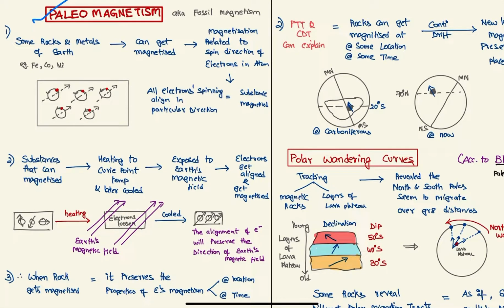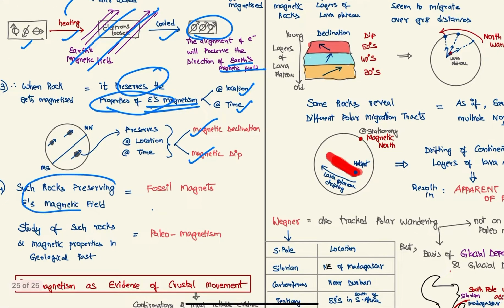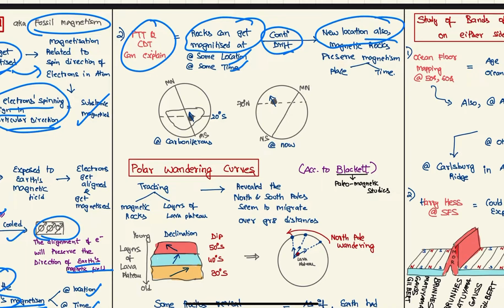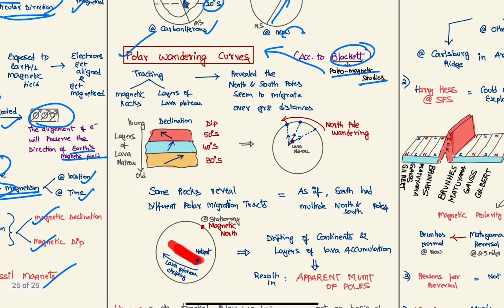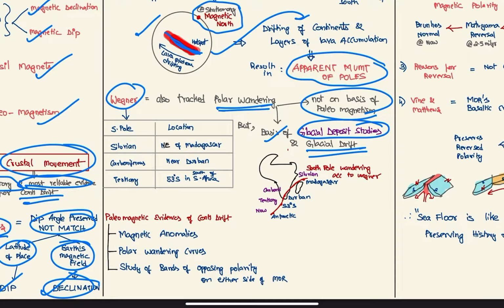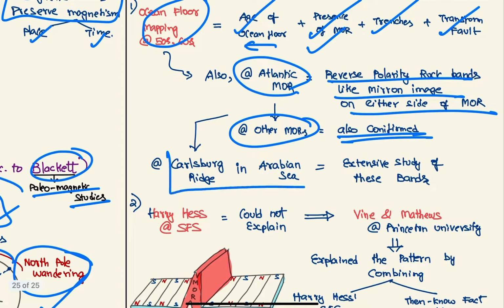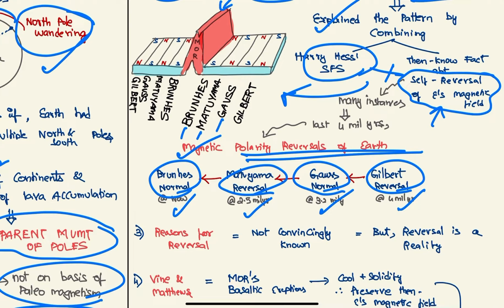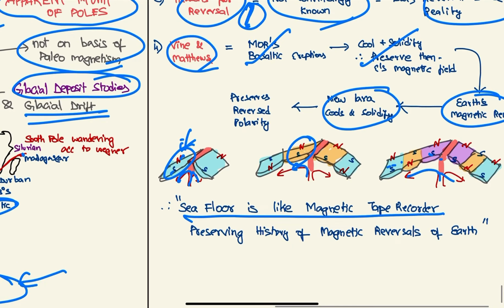Geomorphology Jan 27